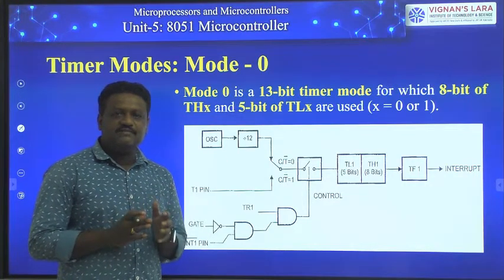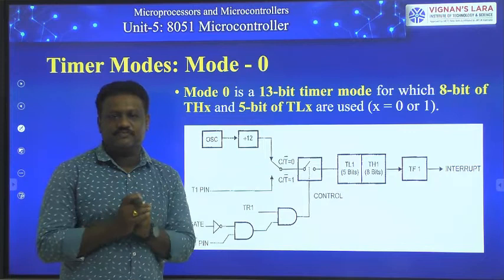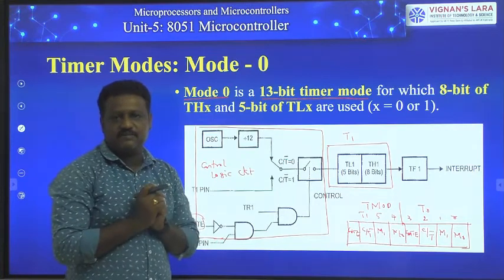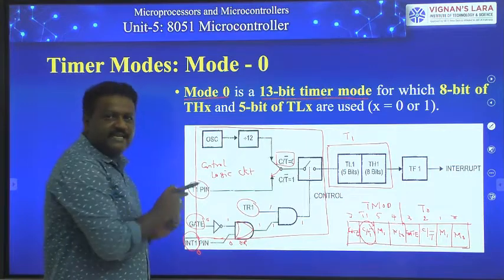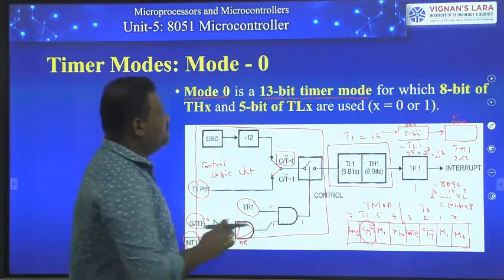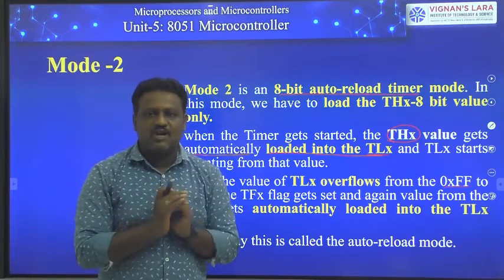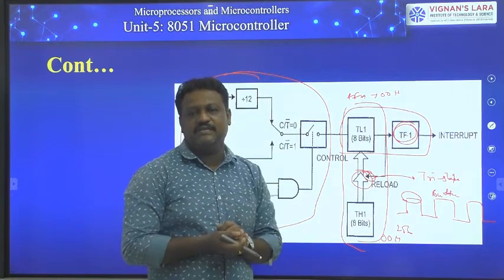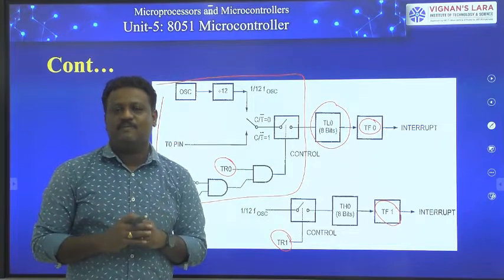Timer Operating Modes in 8051